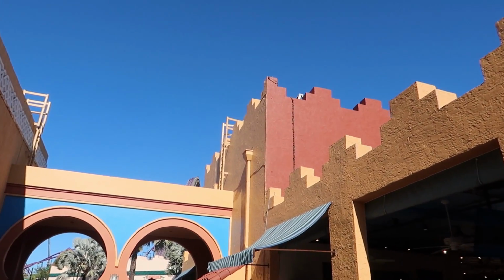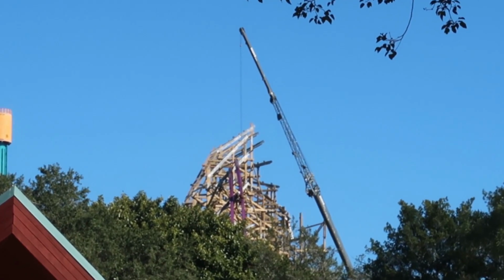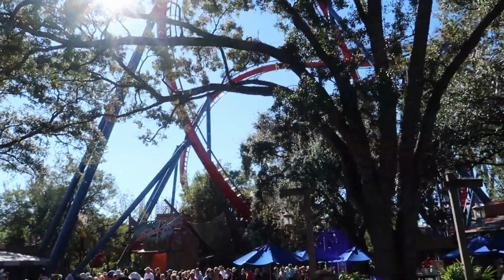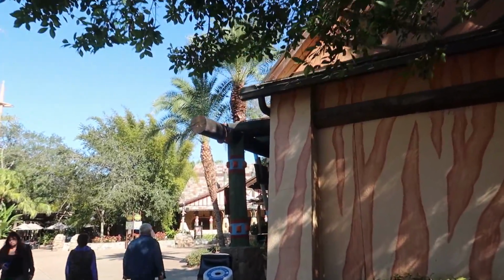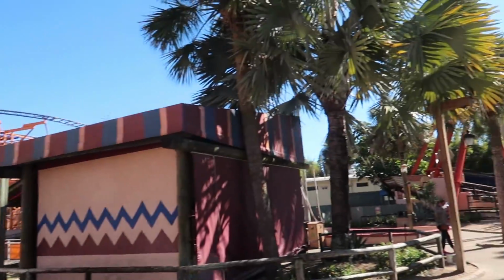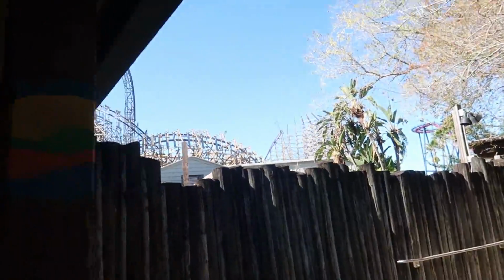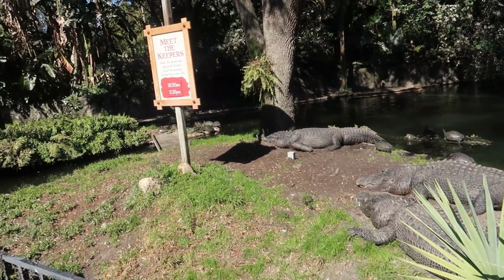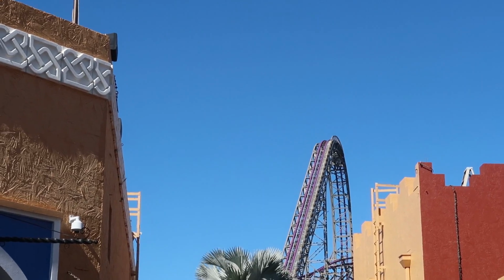Back to Busch Gardens Tampa | Riding Tigris, Sheikra, Sand Serpent | Iron Gwazi Construction Update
Today Ally and Mitchell headed back over to Busch Gardens in Tampa Bay to hang out for a little bit since it should be a little less busy this go around.  We started out by going over to Gwazi Park to go look at Iron Gwazi and talking about on Busch Gardens Instagram that they had put one of the trains on the track (really in the storage area).  You should go follow them on Instagram because they post all the time about Iron Gwazi.  We continued on into Stanleyville to go ride Tigris since we didn’t get on it last time and we waited no time for it.  Since we were next to it at as well we rode Sheikra and we decided to wait just a little longer so we could ride in the front row.  We went over to Kumba and looked at it before heading into Pantopia to go ride Sand Serpent which is the crazy little mouse ride that they have which is a fun little ride.  We went over past Pantopia to across the way from the Animal Care Center to look at some of the work they are doing on new “rumored,” Thrill ride that is going in the place of Rhino Rally. We continued into the other area that has some other animal care and encounters, and saw more of the work being done on Gwazi.  We thought that there would be some lower waits on the other rides in the Cheetah hunt but they had a ton of the tour groups that were visiting Busch Gardens today as well.  We decided to go check out some of the merchandise that they sell since we are now in the 2020 year.

Hello Everyone has are you doing.  Me and Ally are huge theme park fans come follow us around to all the different Theme parks in the Central Florida area.  We also sometimes will visit other areas.  I am originally from the North Texas area moved to Florida in 2015.  Ally has grown up in Florida mostly in the Central Florida area and visiting all the parks that are here.  We met in 2015 and started dating in June.  We got in engaged in 2016 in Hawaii on our first trip to Hawaii.  We got Married in September 2018.